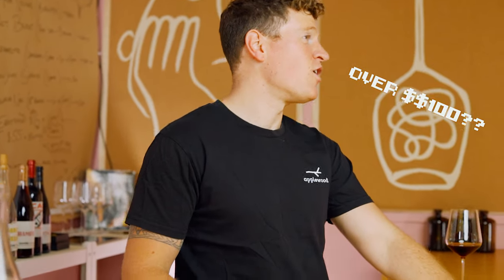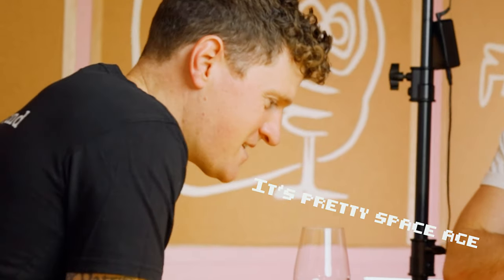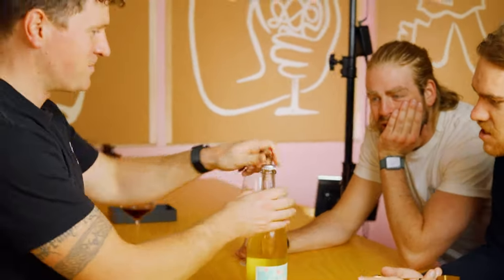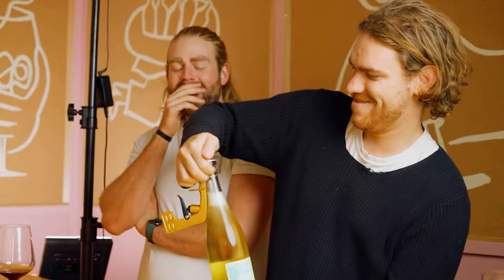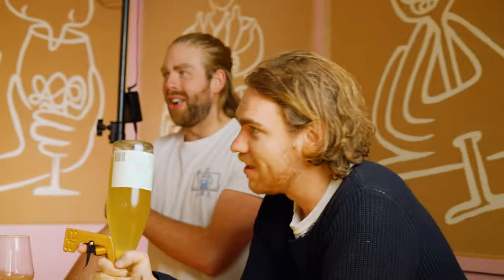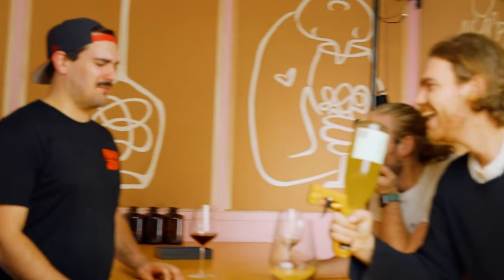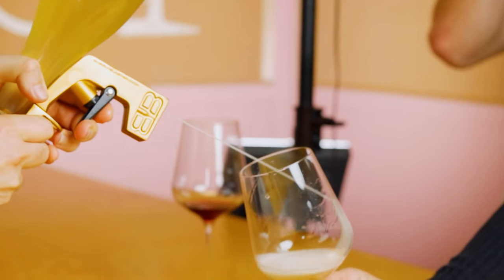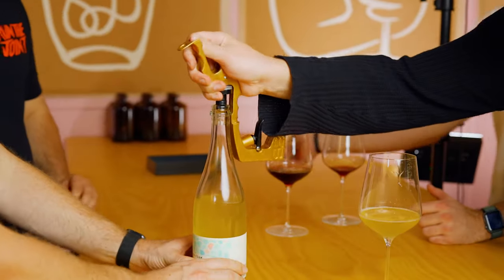The Bubbly Blaster: How To Upgrade Your Next Wine Party | S*** Wine Inventions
We're Thirsty! We're Thirsty! Want to organise a massive sparkling wine water pistol style fight? Lets discuss further in our discord (also keep an eye out for cheeky discounts 🤫 )

So you're a frat bro but also have an appreciation for fine wine? welcome to the product that lies slap bang in the middle of your personal ven diagram of purchasing!

00:00 - Introduction
00:48 - Reveal
01:05 - Unboxing
01:56 - Fitting To The Bottle
02:31 - A Special Guest
03:04 - The First Test
04:06 - The Second Test
04:35 - The Final Score

5 Adelaide Terrace
St Marys
SA, Australia